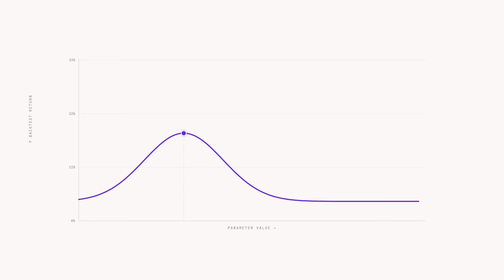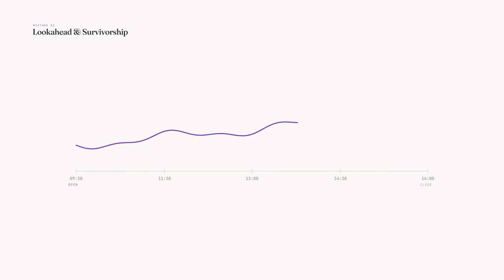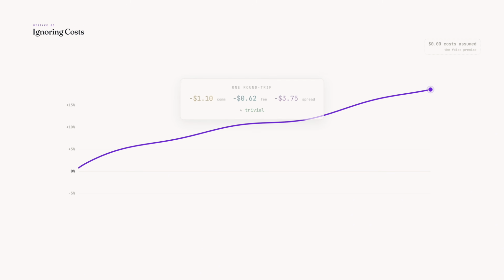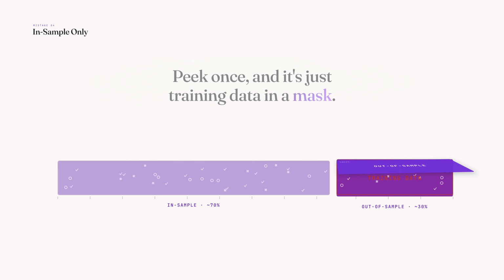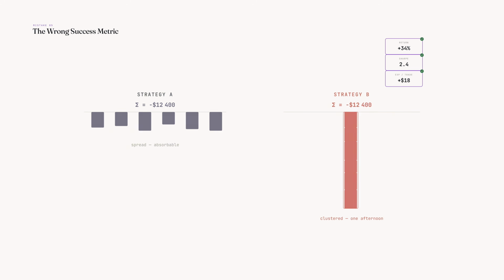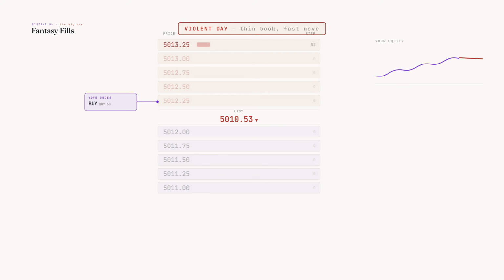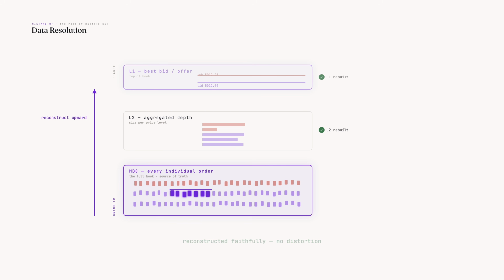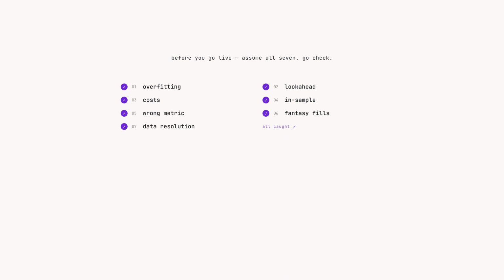Your Backtest Is Lying to You — 7 Ways It Flatters You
Your backtest looks profitable. That's exactly the problem. Every backtesting mistake in this video flatters you in the same direction — it makes your strategy look better than reality, never worse. Here are the 7 that quietly blow up systematic trading accounts.

Most systematic strategies don't die from bad ideas. They die from good ideas wrapped in a backtest that lied — optimistic fills, overfit parameters, and metrics that hide the risk that actually matters. This video breaks down the 7 most common (and most costly) backtesting mistakes in algorithmic trading, ordered from the ones everyone knows to the ones that do the most damage: overfitting, lookahead and survivorship bias, ignoring transaction costs, testing in-sample only, optimizing for the wrong metric, fantasy fills and slippage, and testing at the wrong data resolution.
Whether you build systematic strategies on futures, equities, or options, these are the failure modes that separate a backtest that looks good from an edge that survives live trading — judged on return per unit of drawdown, not on a flattering equity curve.

⏱️ CHAPTERS
00:00 The backtest that lies
00:37 Mistake 1 — Overfitting
01:09 Mistake 2 — Lookahead & survivorship bias
01:45 Mistake 3 — Ignoring transaction costs
02:13 Mistake 4 — Testing in-sample only
02:47 Mistake 5 — The wrong success metric
03:33 Mistake 6 — Fantasy fills & slippage
04:10 Mistake 7 — Data resolution
04:44 The pattern behind all seven
🔗 CRUCIBLE — systematic strategy validation
I validate systematic trading strategies on order-level ES futures data — real fills reconstructed from the order book, judged on whether the edge survives drawdown. Founding-client pricing is open for the first cohort.

📌 The one idea to remember: before you go live, assume your backtest is lying to you in all seven of these ways — and go check. Win, don't be right.